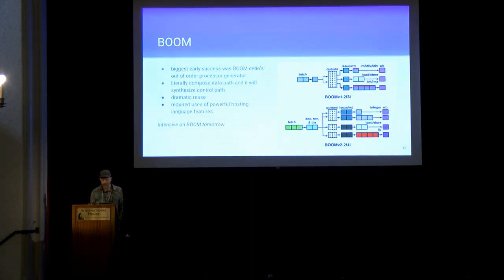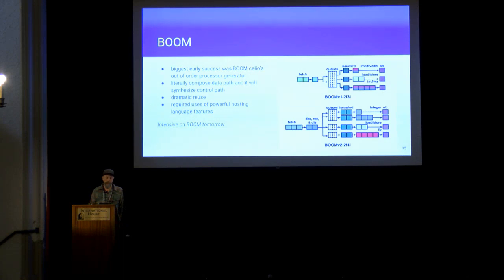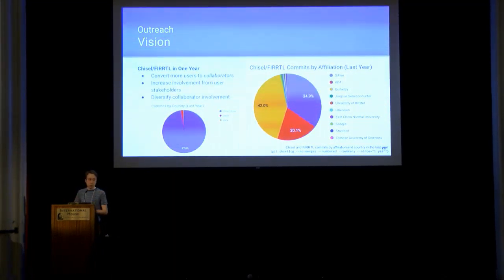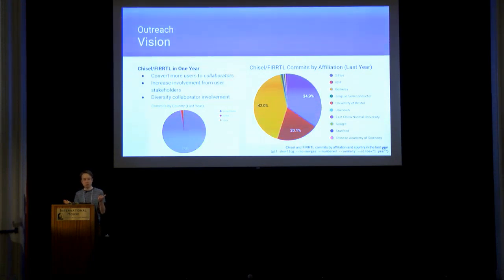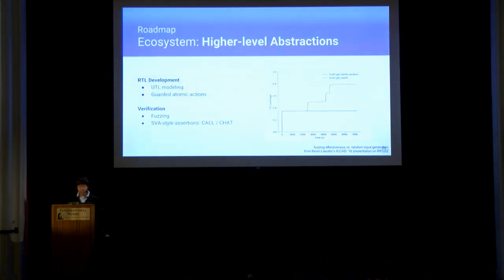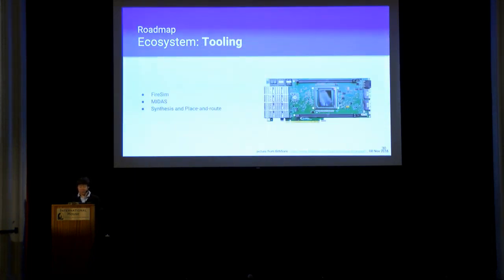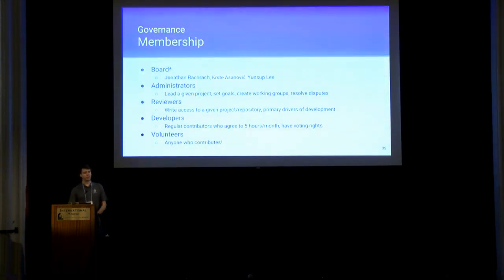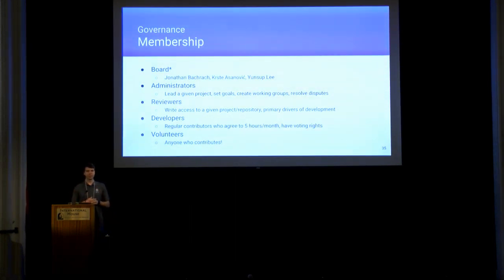Keynote - Chisel Community Conference 2018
The keynote from the first Chisel Community Conference by Jonathan Bachrach, Schuyler Eldridge, Richard Lin, Jack Koenig, and Adam Izraelevitz.